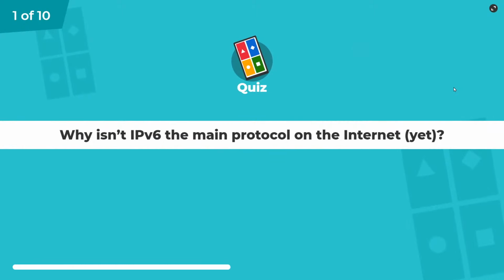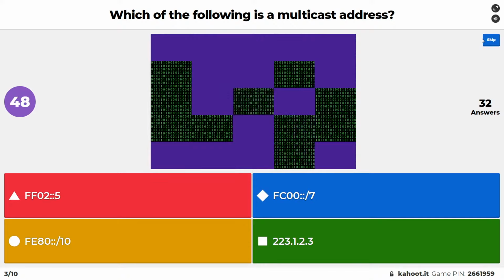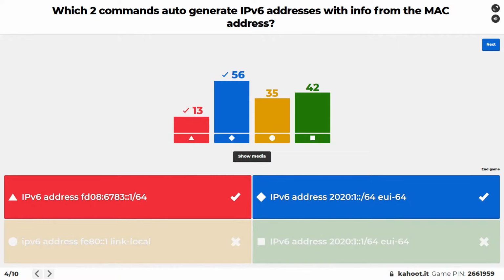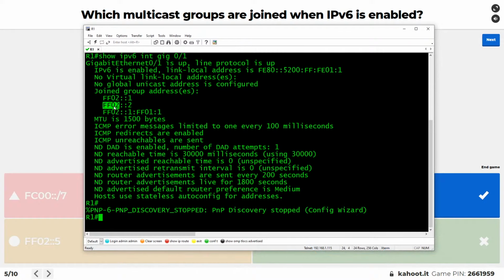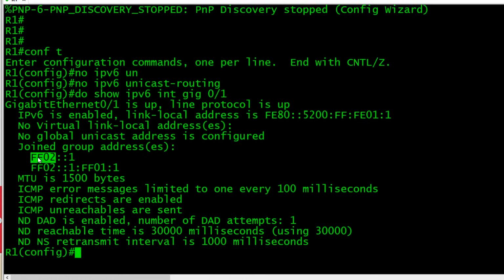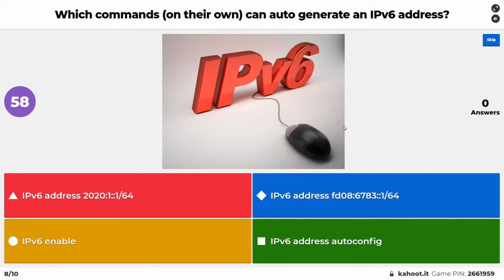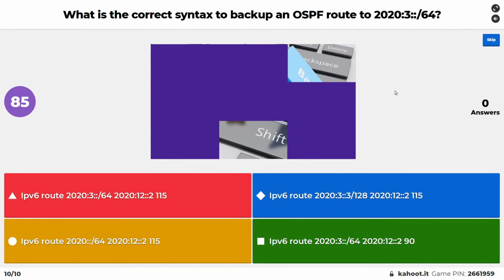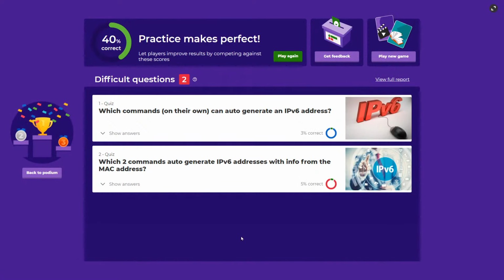🔴Test your Knowledge of IPv6 | Online Quiz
Join me, a double CCIE for a little online Quiz / Tutorial regarding IPv6

Are you ready for the Cisco CCNA (200-301) Exam blueprint???  Check out this quiz to test, assess, and learn more!

Office Hour on the Discord server each Sat @ 10am Pacific.